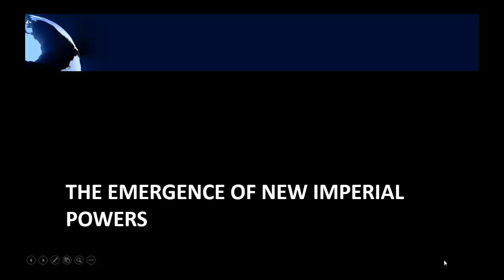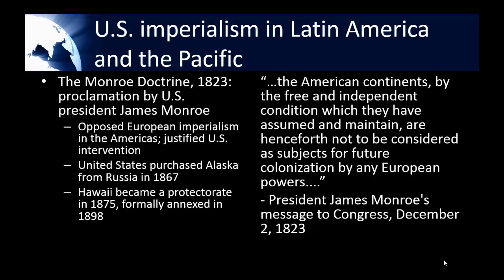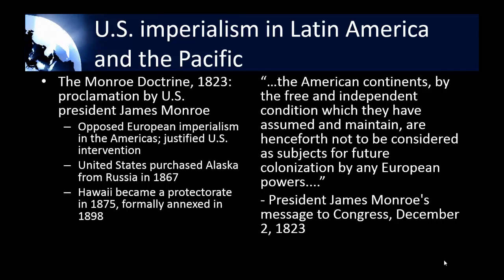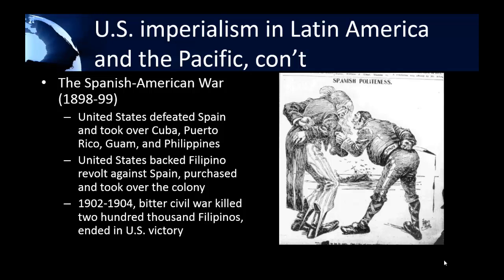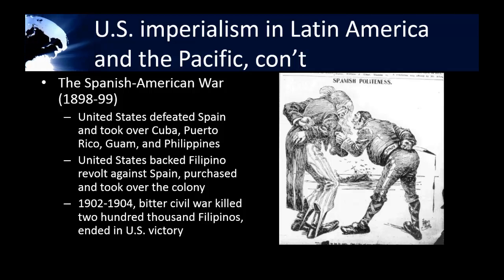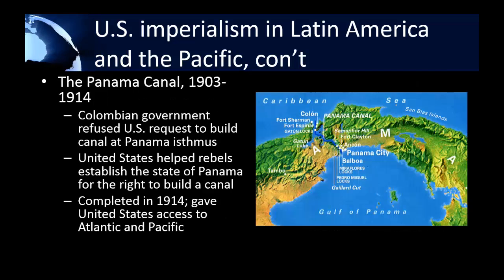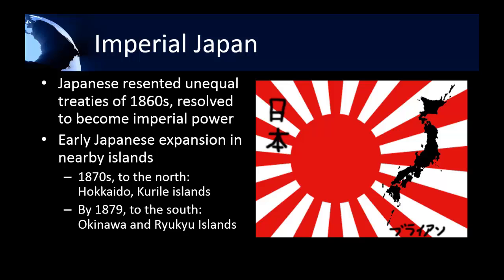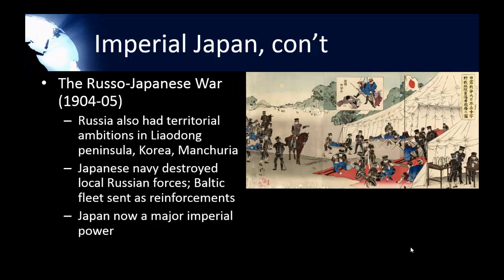THE BUILDING OF GLOBAL EMPIRES, section 3